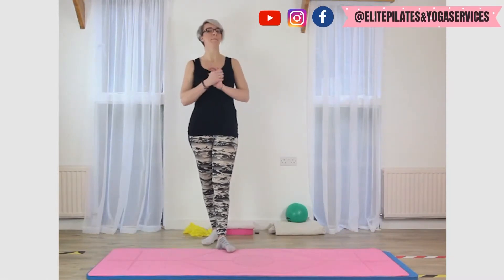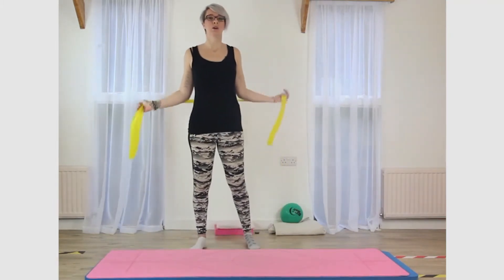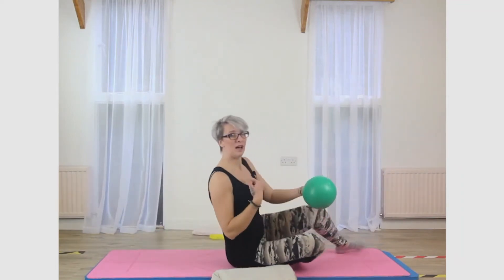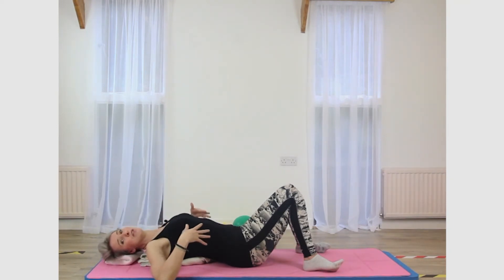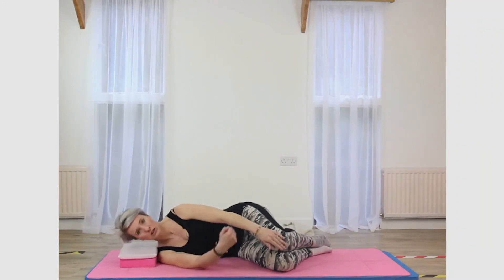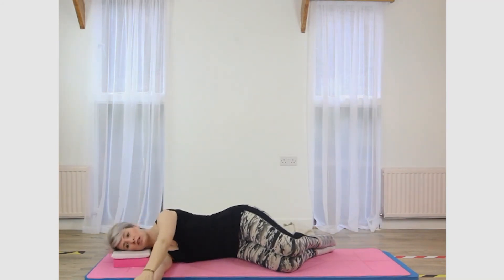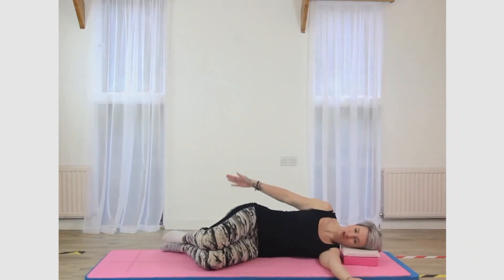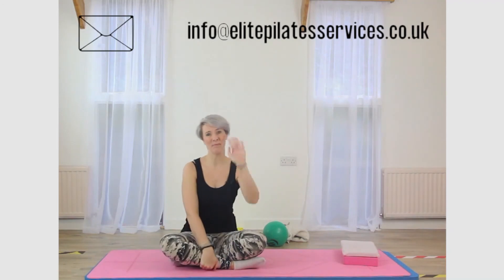CHEST STRETCHING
Join my app for more classes, courses and Challenges